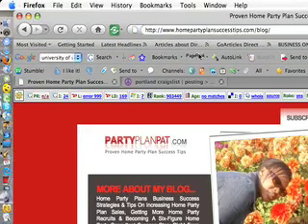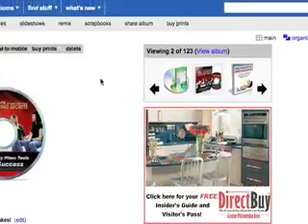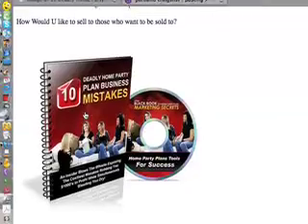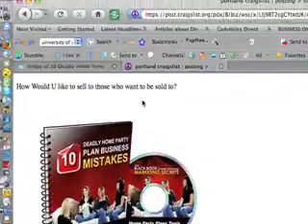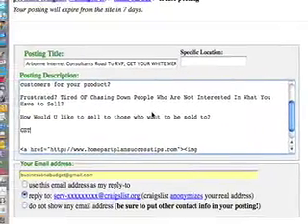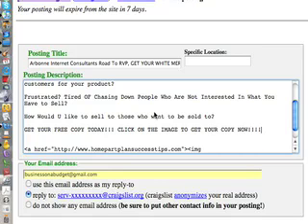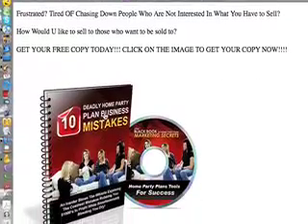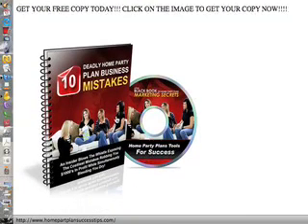How To Use Image Ads To Sell Arbonne Products On CraigsList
:: Arbonne ::
Building on these same founding principles, Arbonne's product line has since grown to include both inner and outer health and beauty products that are pure, ...
Does Technology Make Arbonne Products Different | The Beauty Brains
There are certain topics on the Beauty Brains that spark vigorous debate. Supporters provide a tenacious defense of their favorite products despite limited.
Are Arbonne products the best skin care you can buy? | The Beauty ...
Wenditha wonders: Hey Left! Thanks for telling me about The Beauty Brains site. It's great! Very pretty too, what with all the pink.
an Arbonne Show- Earn FREE Products!- Julanne DuBois with ...
Get discount coupons for Julanne DuBois with Arbonne International and other Indianapolis, IN local merchants. Arbonne combines superior, botanically-based ...
Arbonne Swiss Skin Care Products Natural Swiss Skin Care Products ...
Arbonne Swiss Skin Care Products, Natural Swiss Skin Care Products, and Pure Swiss Skin Care Products offered by Swiss Skin Care.
Free Sample form for skin care products from Mertzlufft & Associates
Arbonne products, unparalleled in quality and effectiveness, ... Arbonne premium skin care products are formulated in Switzerland at the Arbonne Institute ...
sell Arbonne products
though i worked for talbots for 5 years, im not a naturally inclined salesperson. i cant envision myself selling arbonne products. still use the stuff and ...
Arbonne Product: Arbonne skincare products and Arbonne makeup are ...
Jul 28, 2008 ... Arbonne products were developed in Switzerland. Arbonne International specializes in skincare, cosmetics, nutrition, weight loss and ...
I love Arbonne Products! « Head to Toe Beauty
Apr 3, 2008 ... Thanks Frank, you did a great effort in listing different arbonne products and their uses.Here I got one more similar site for more Aroma ...

reviews arbonne products
arbonne beauty products
arbonne face products
arbonne skin products
arbonne international products
clinical review arbonne products
arbonne products
reviews on arbonne products
arbonne skin care products
are arbonne products good
ratings of arbonne skin products
discount arbonne products
arbonne international skin care products
arbonne international products on sale
aromatherapy arbonne products
opinions arbonne products
arbonne products wholesale